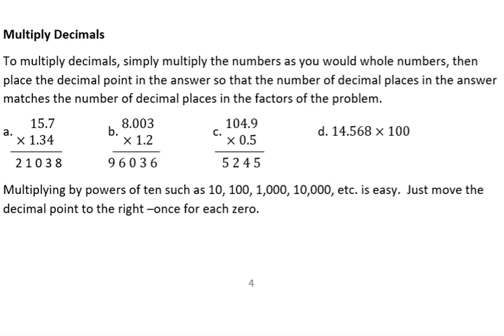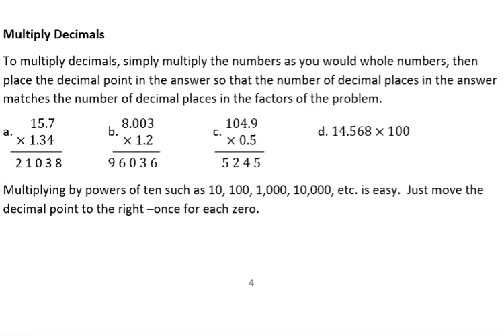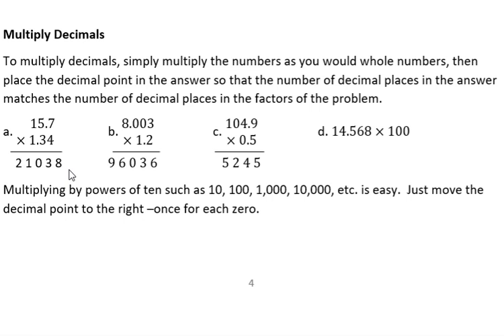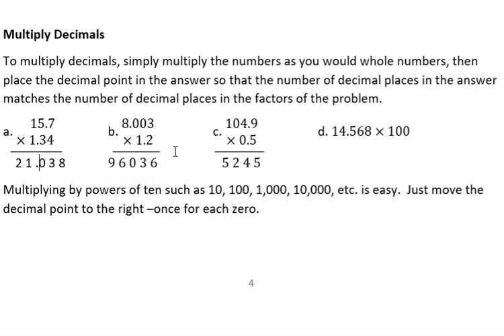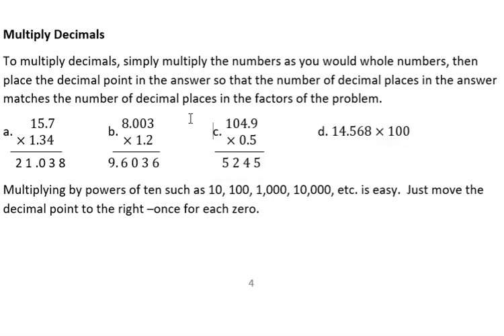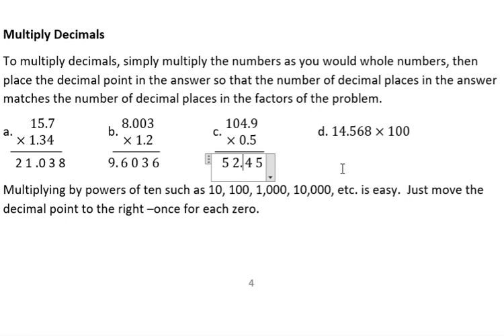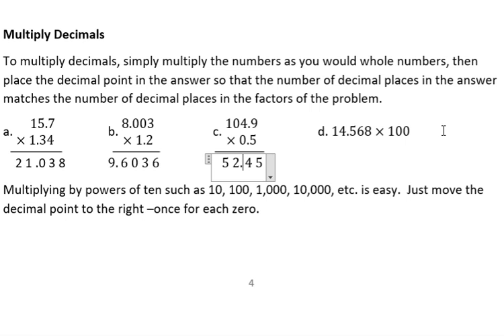Decimals - Multiply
Learn to multiply decimal numbers.